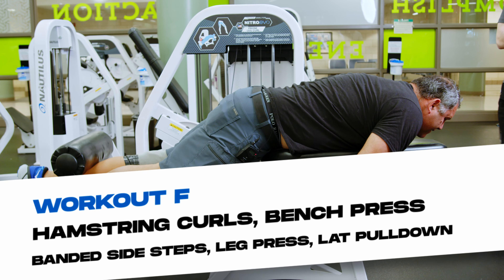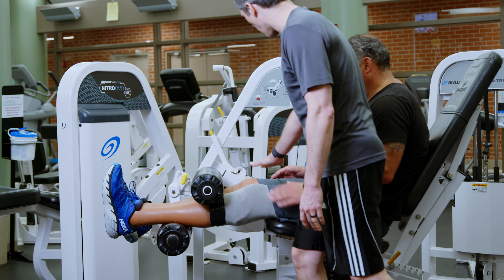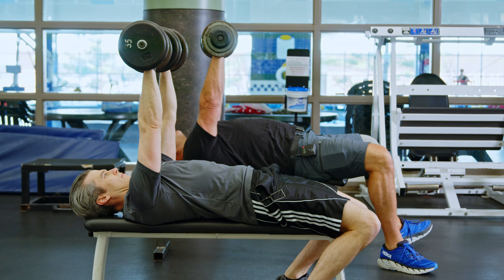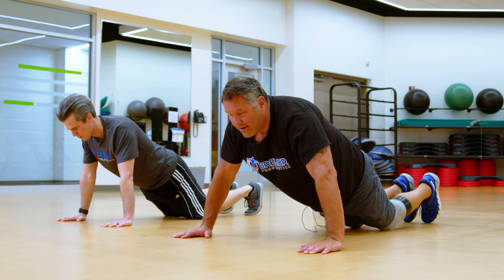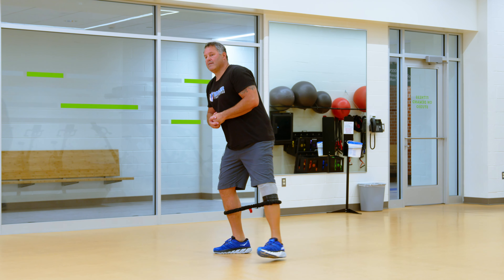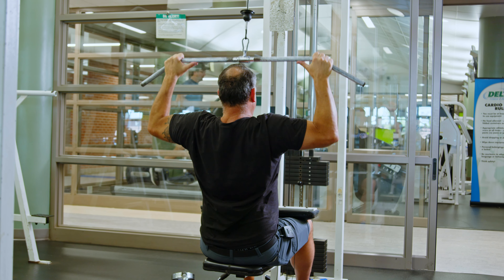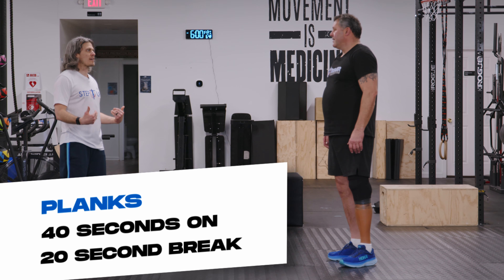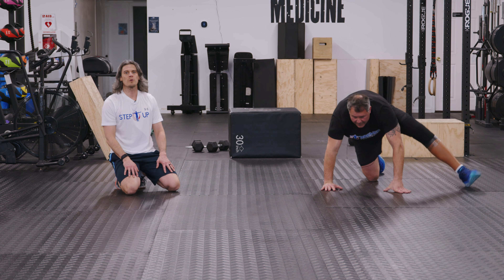Workout F: 5K Training • Amputee Strength Training Program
10 Reps Each • 3 Rounds
1. Hamstring Curls
2. Bench Press
3. Banded Side Steps
4. Leg Press
5. Lat Pulldown

40 Seconds On • 20 Seconds Rest
6. Penguins
7. Plank